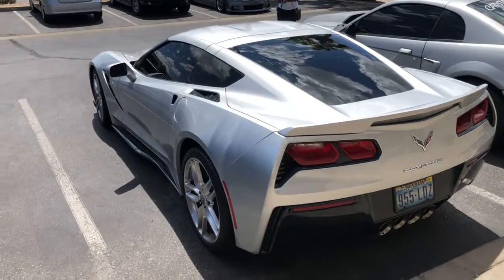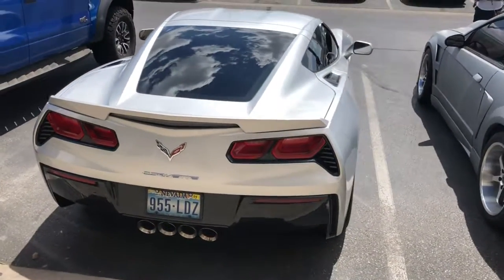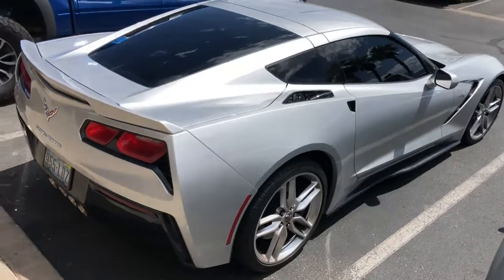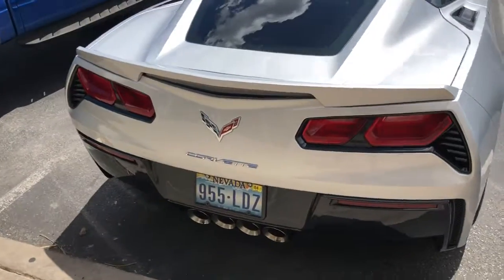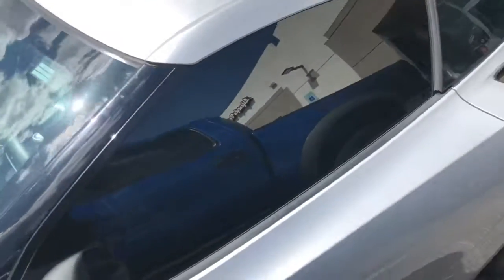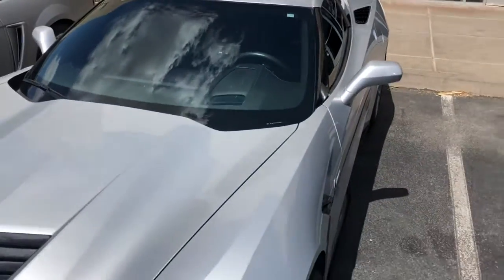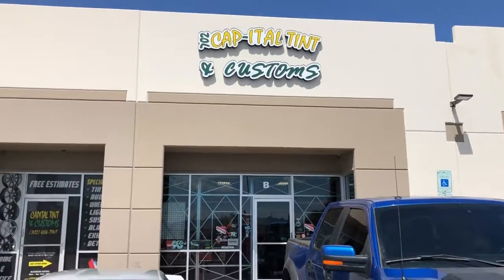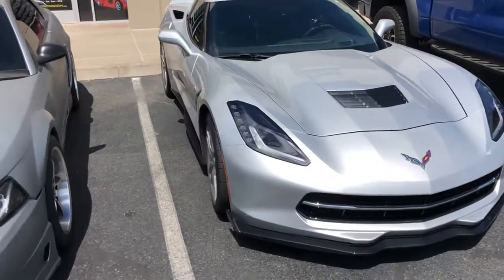Tint done.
Vette is looking sweeter and sweeter.